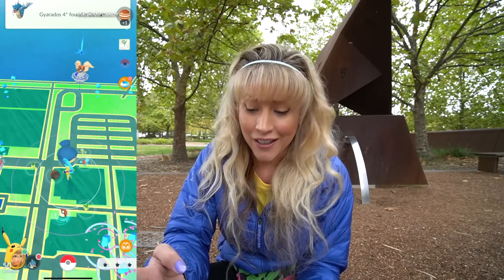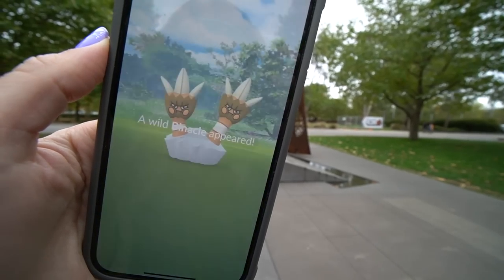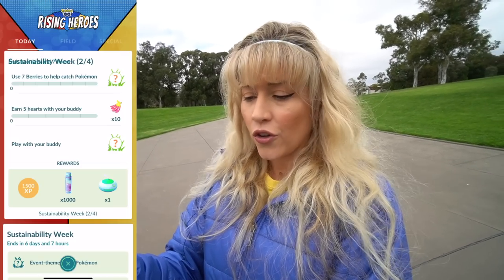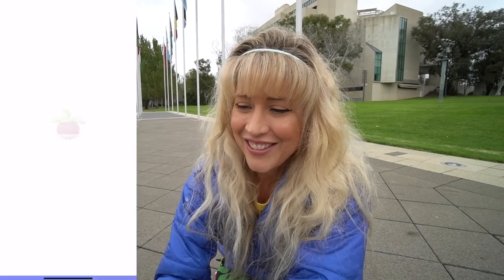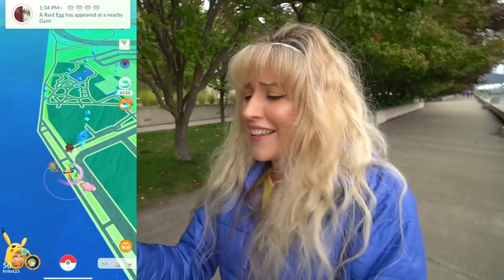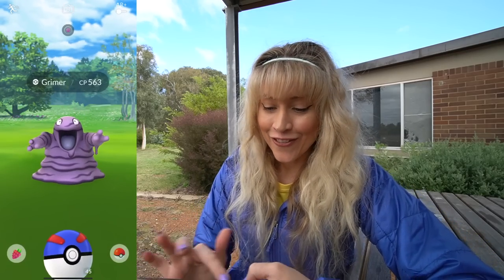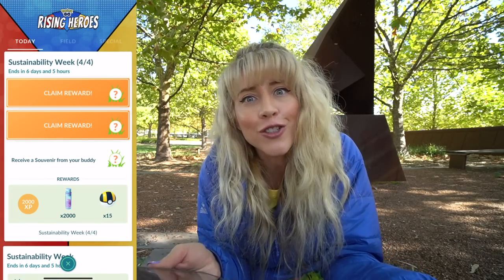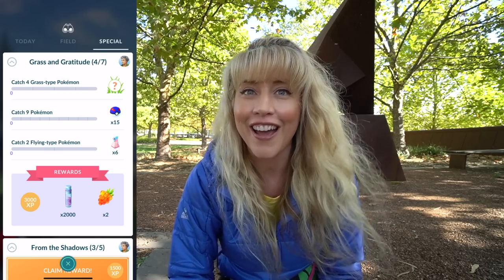SHAYMIN'S GLOBAL DEBUT IS FREE!! Pokémon GO Sustainability Week Event!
The new Pokémon GO Sustainability Week event is surprising us with new Pokémon Bounsweet, Steenee, Tsareena, shiny Drilbur and FREE Global release of Mythical Pokémon Shaymin!! Even trainers who attended Pokémon GO FEST can catch a second FREE Shaymin in the Grass and Gratitude special research!!
Todays vlog I start the limited time sustainability week research and the free Shaymin special research Grass and Gratitude!

Live Every Spotlight Hour and Raid Hour from 4pm AEST (Sydney Time)

⭐️MAIL:
Kriket 23
Gungahlin ACT 2912
Australia

Pokèmon is Copyright Gamefreak, Nintendo and The Pokèmon Company 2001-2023.